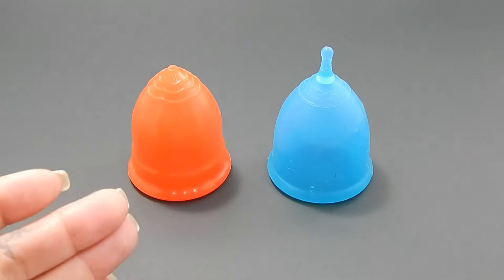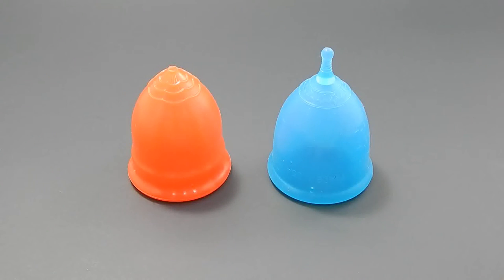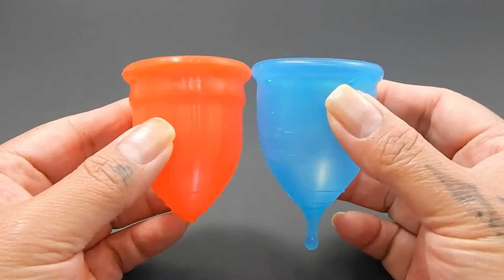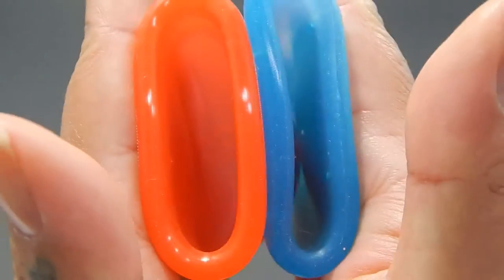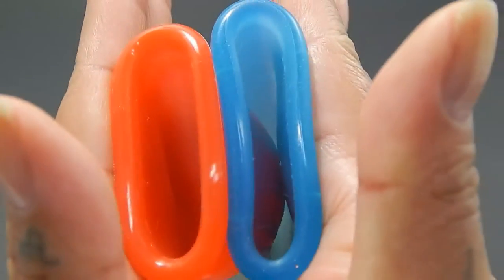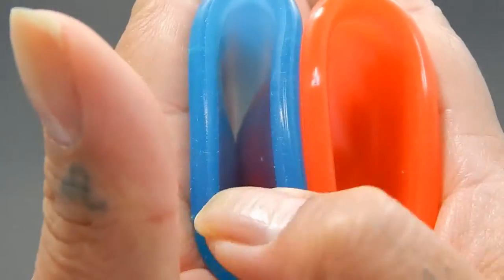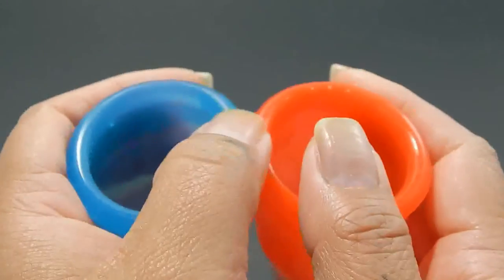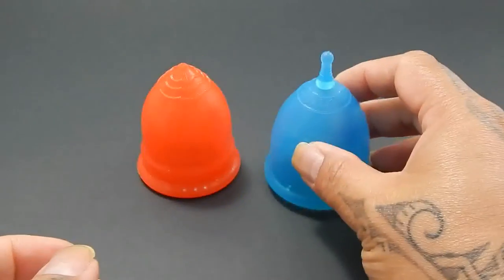LaliCup Lg vs Super Jennie Lg "Squish Test" - Menstrual Cups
A "Squish test" between the LaliCup in a size LARGE vs Super Jennie in a size LARGE - Menstrual Cups.  Sorry for the long wait, Kate! :(